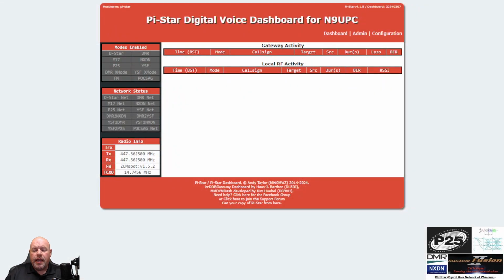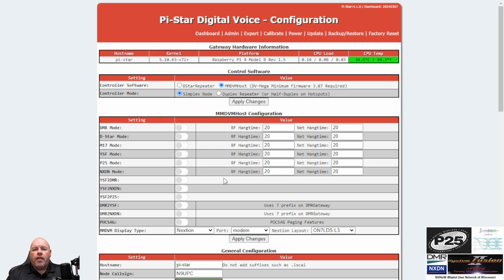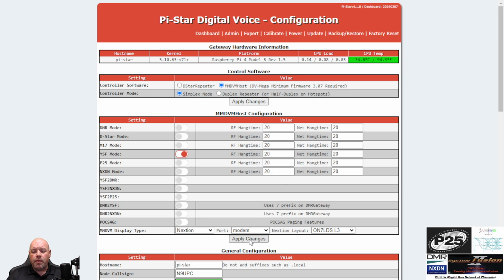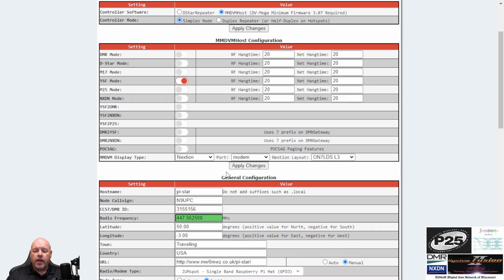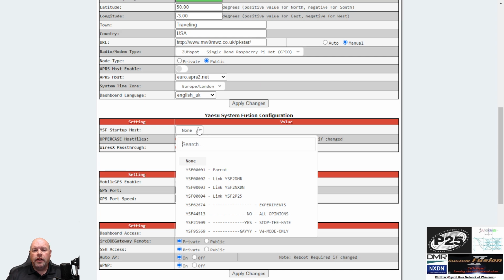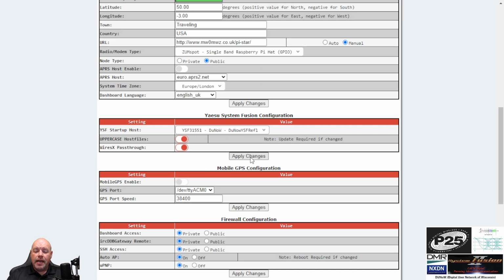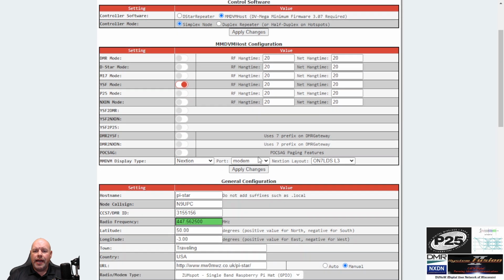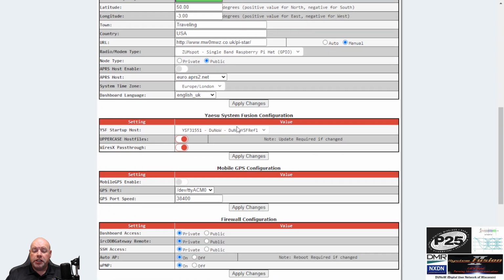DUNoW Educational Video - Selecting a YSF Startup HOST in your Pi-Star Hotspot Configuration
In this DUNoW (Digital User Network of WI) video it is discussed on how to select the YSF DUNoW Reflector YSF31551. This is the YSF reflector that is linked to the DUNoW System.